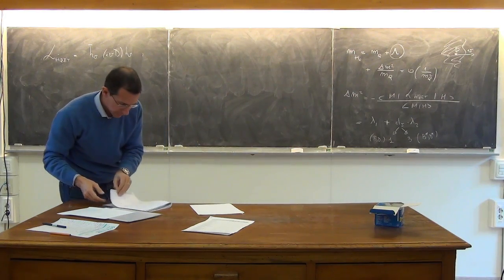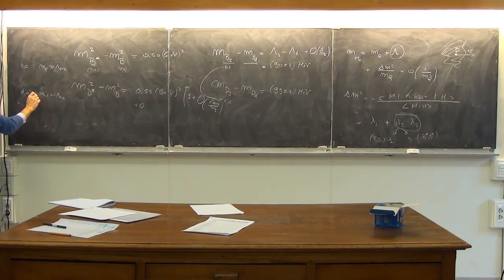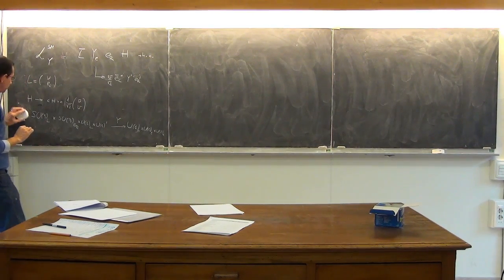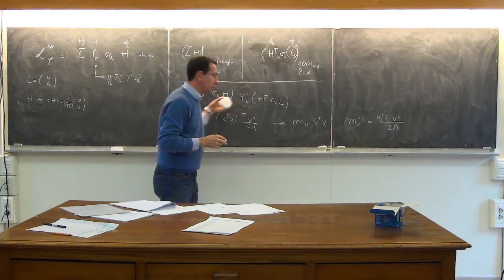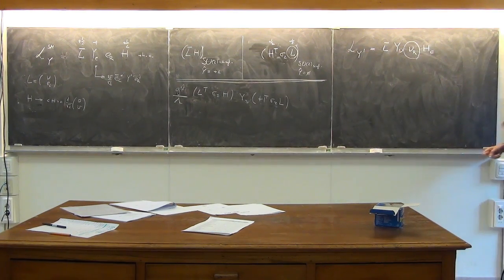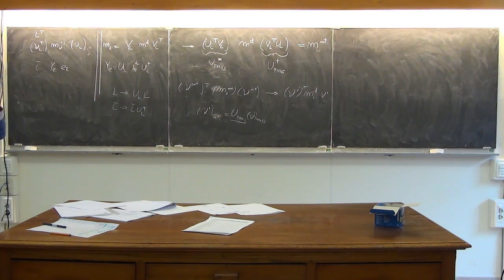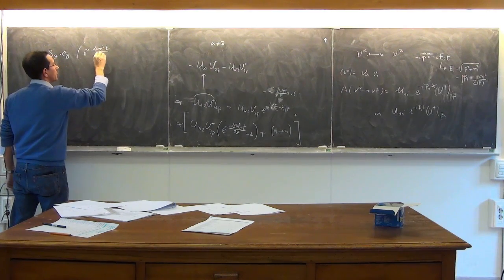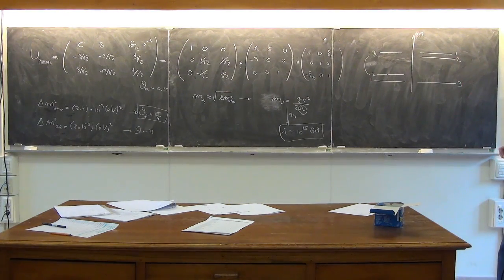Flavor Physics Lecture 04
Gino Isidori